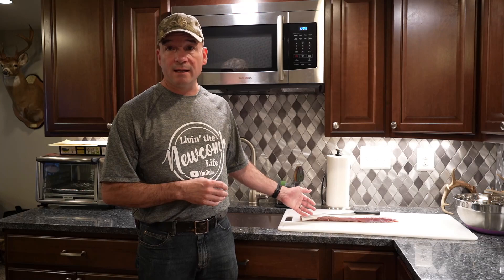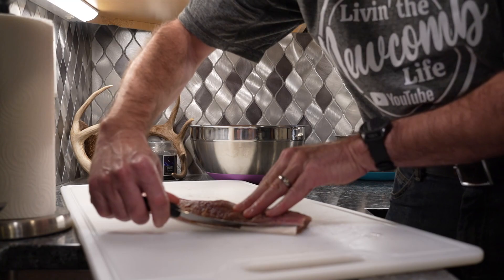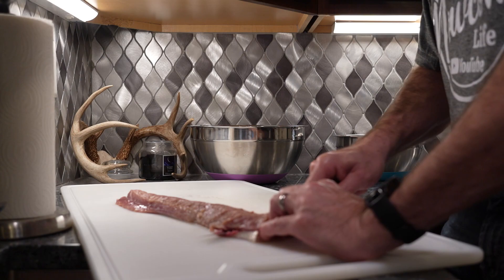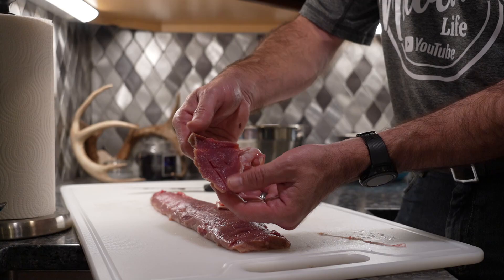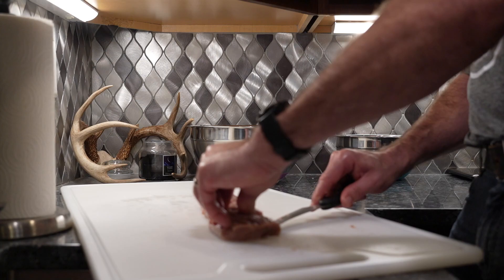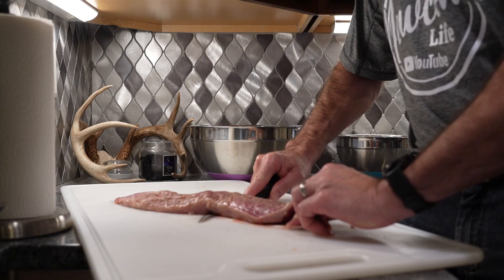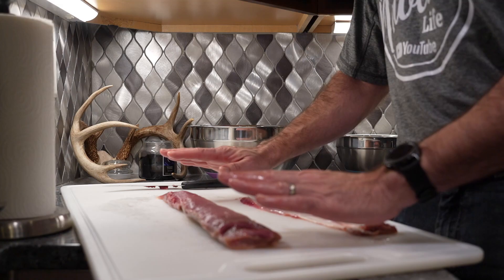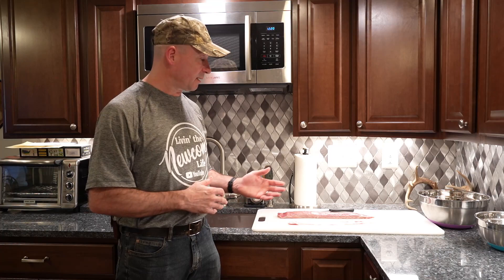EASIEST WAY TO REMOVE SILVERSKIN FROM YOUR VENISON TENDERLOIN #47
This is the easiest way I have found to remove the silverskin from a venison tenderloin.